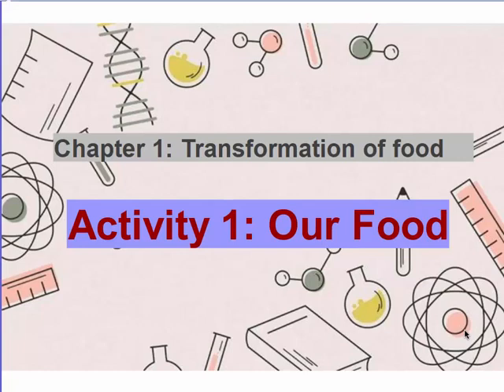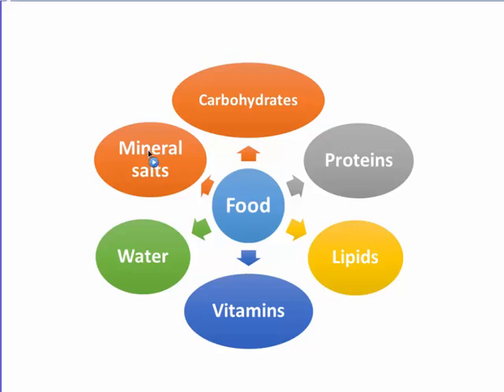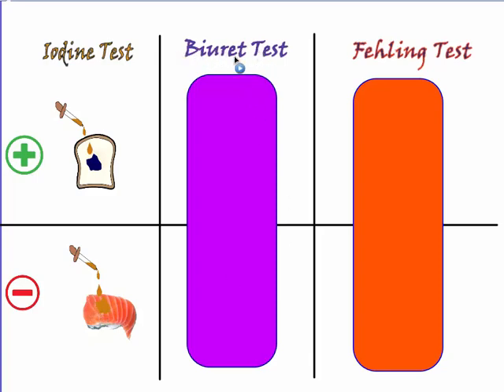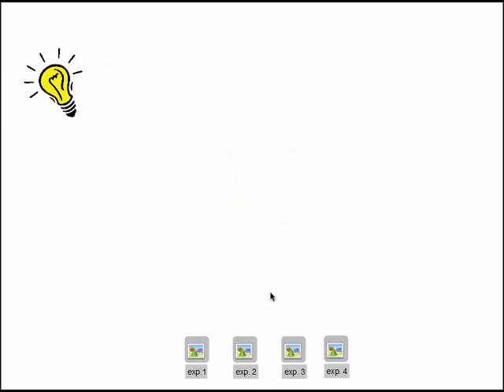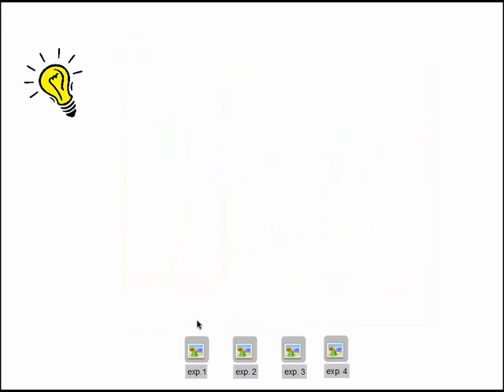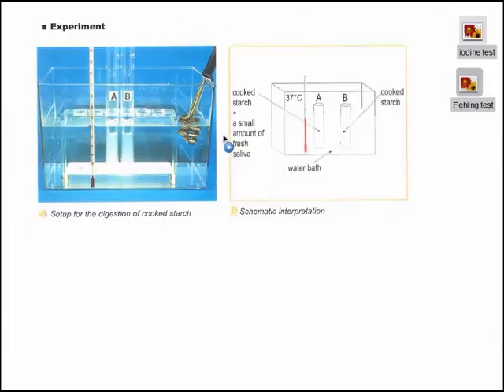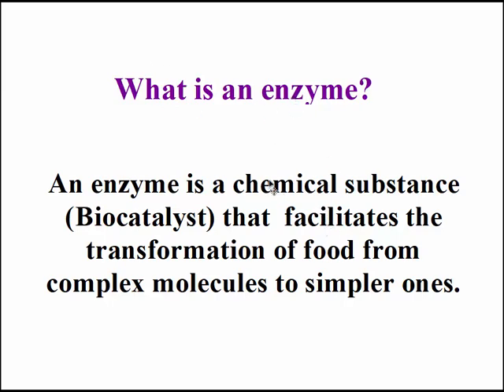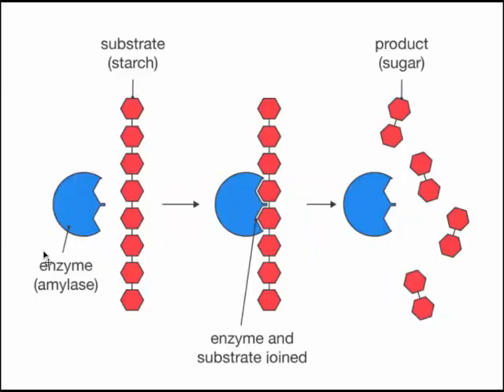Our Food / Chemical Transformation of Food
This video contains a summary of activities 1 (Our Food) and 2 (Chemical Transformation of food) of Chapter 1: Digestion